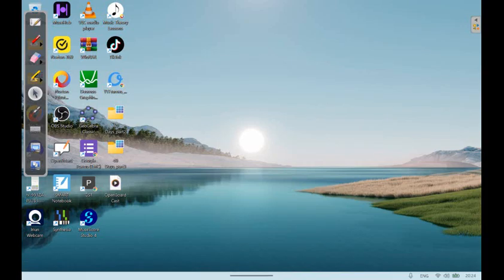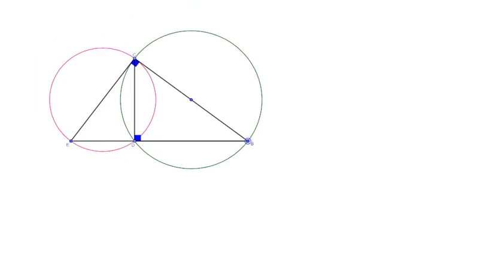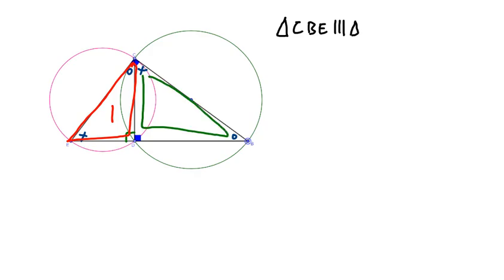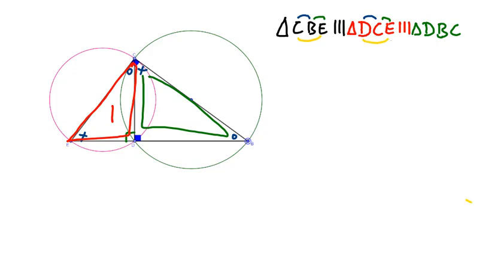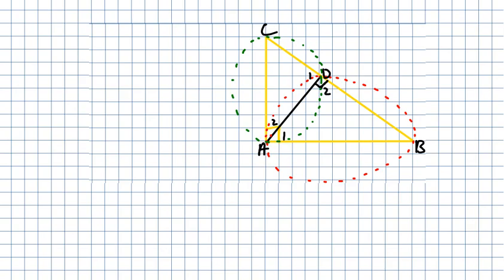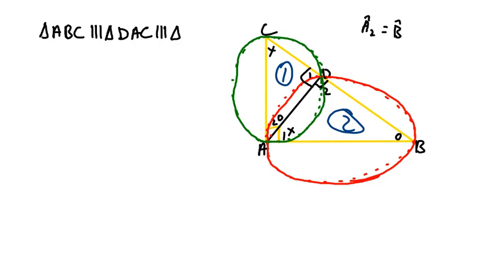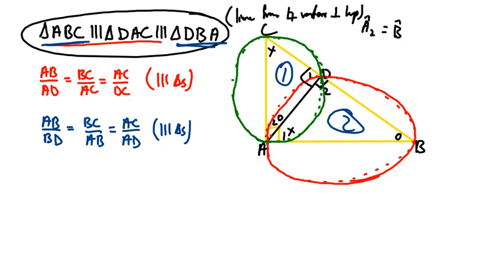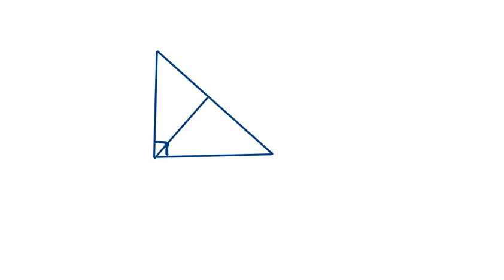Euclidean Geometry Pythagoras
Enjoy the most basic way to understand the theorem of Pythagoras with Mr G.  All similar triangles brought to life through circle theorems.  Enjoy!